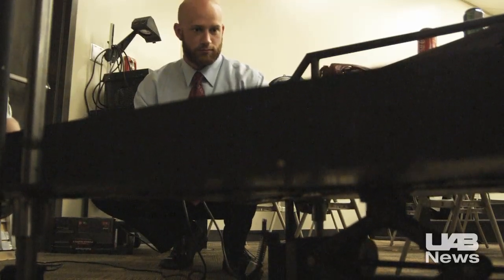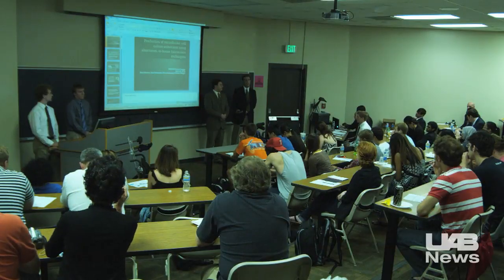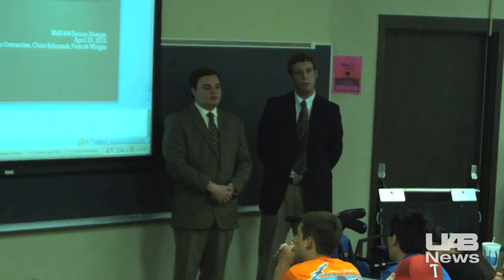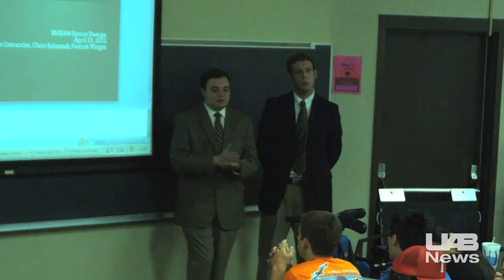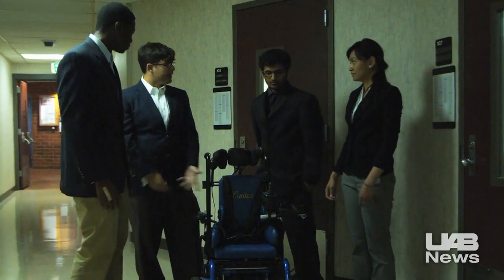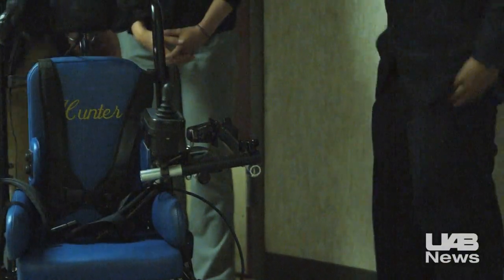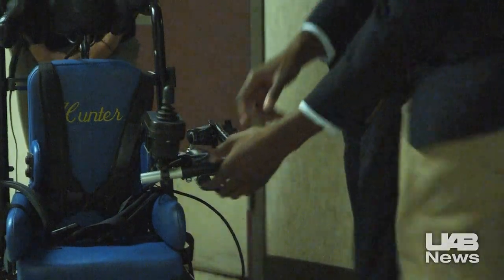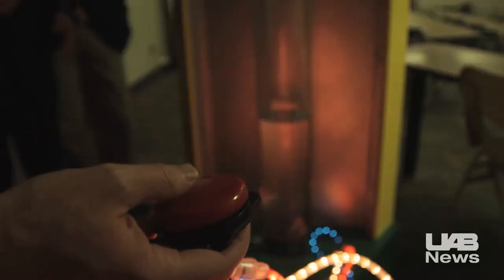Biomedical Engineering Design Projects to Help the Disabled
BlazerCast for April 27, 2010: Products engineered by students in the Capstone Biomedical Engineering Course will provide crucial low-cost rehabilitative care alternatives for local organizations that serve residents of the Greater Birmingham community living with physical disabilities.